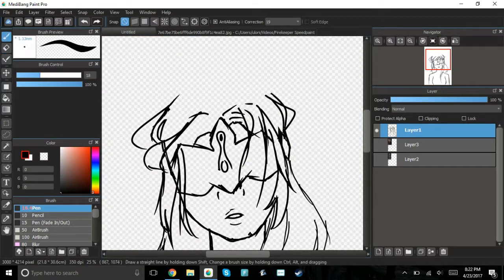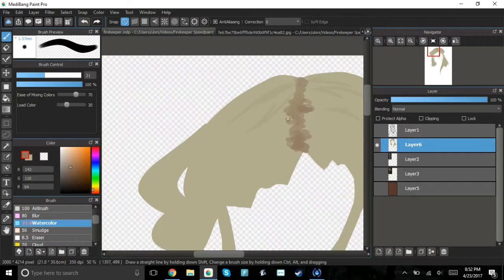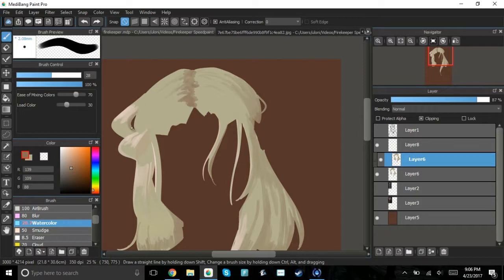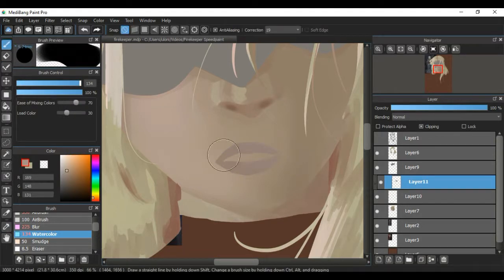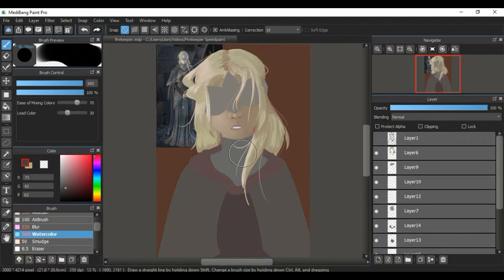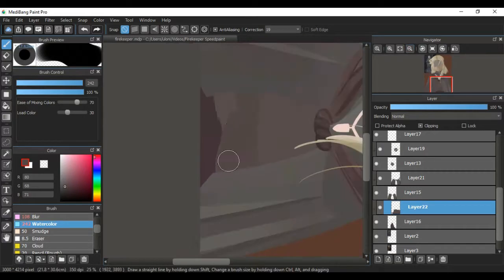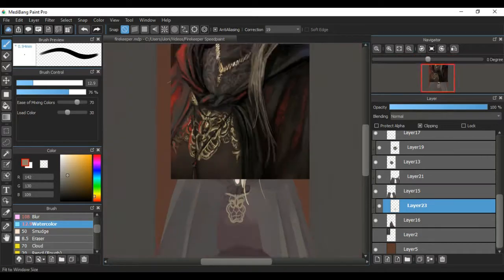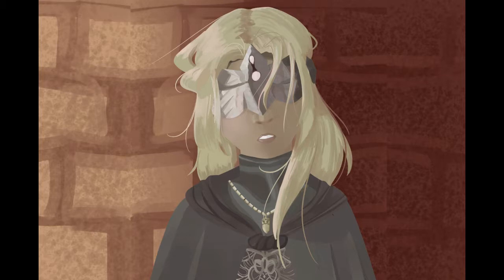Nerdi Draws - Firekeeper [Dark Souls 3 Speedpaint]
Thanks to my Awesome bf for recommending the firekeeper! Was kinda difficult but very fun :D

Music (seriously check this out it's awesome)